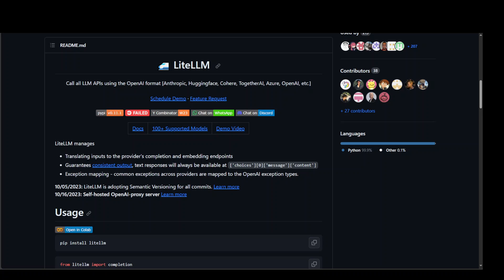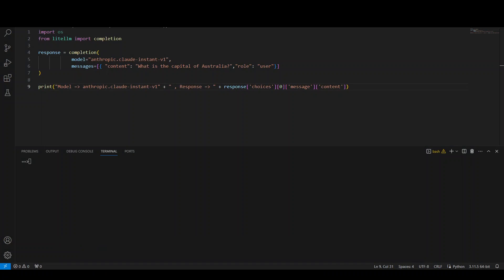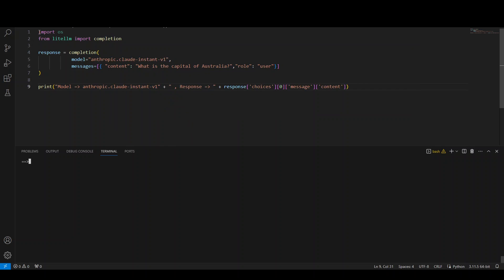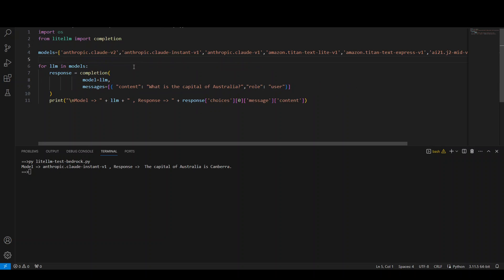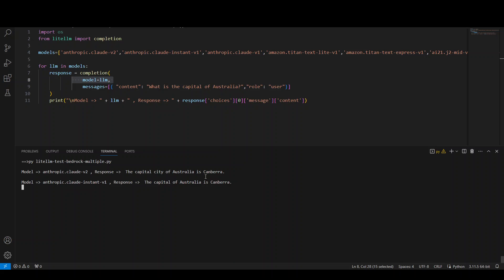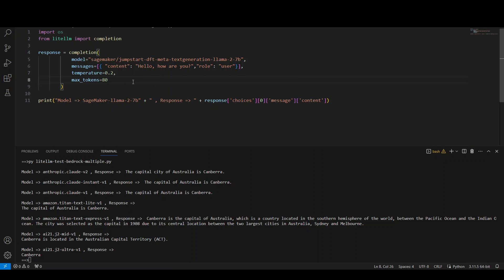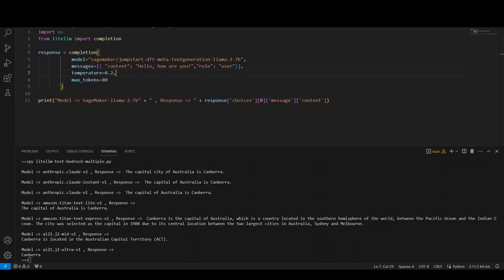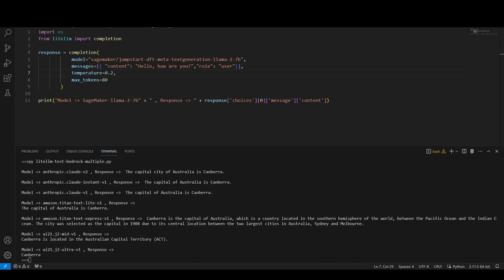Using LiteLLM with Amazon Bedrock and AWS SageMaker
This video shows how to use LiteLLM API locally on Windows or Linux and call models from Amazon Bedrock and AWS SageMaker.